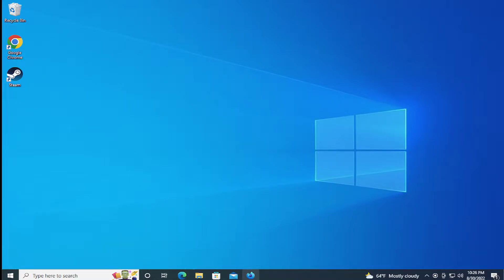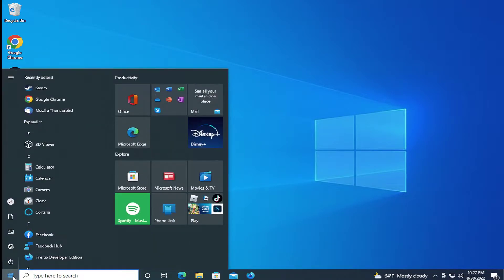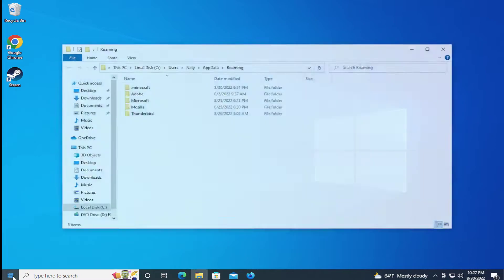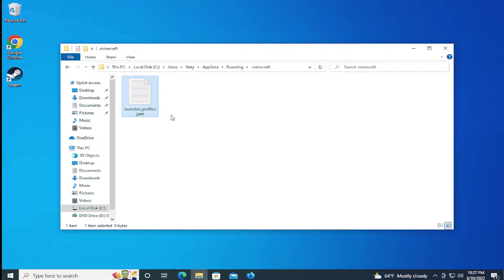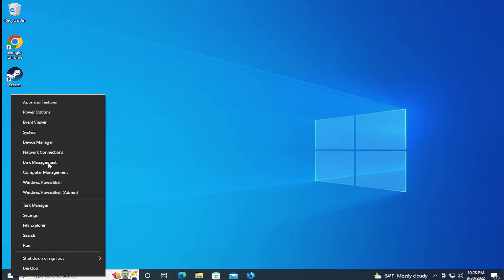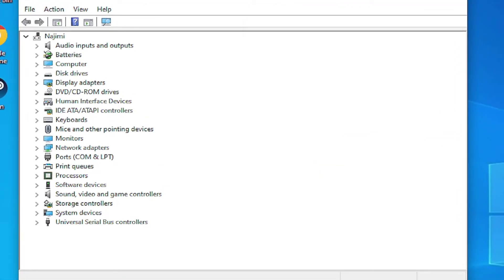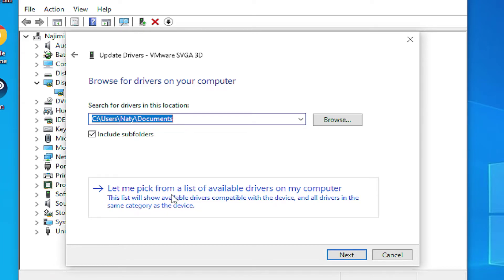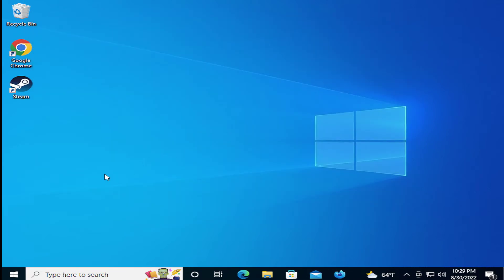Minecraft Launcher Won’t Open On Windows 10 / 11 SOLUTION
Minecraft Launcher Won’t Open On Windows PC [Solution]

It can be really frustrating when you wish to play Minecraft but the launcher refuses to open up. Despite trying to open up the launcher multiple times, it doesn’t open up. No background process starts and you can’t even find it in the Task Manager after launching it. This is really weird and not something you would want to be stuck with.

Minecraft is one of the most popular Windows games for decades. It depicts a virtual world wherein the players are fighting with monsters, zombies, spiders, and a lot more. It is a sandbox game and is pretty addictive. So, what if you are a Minecraft fan and the game suddenly is not launching on your PC. It will be frustrating right? Don’t worry, we got your back.

● ᴢᴀᴛɪᴇʟ